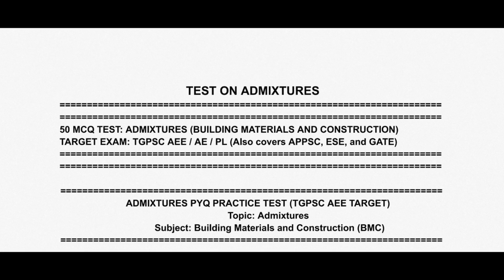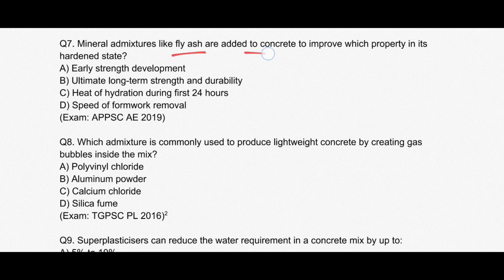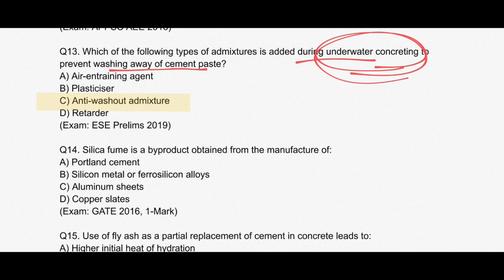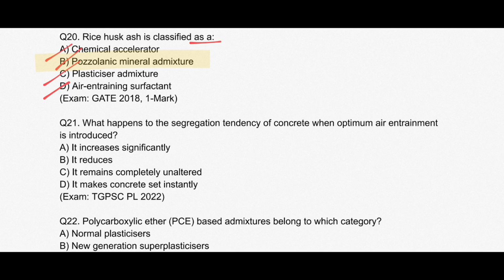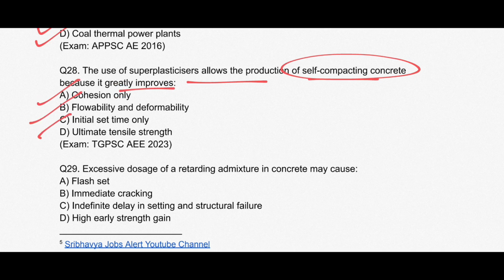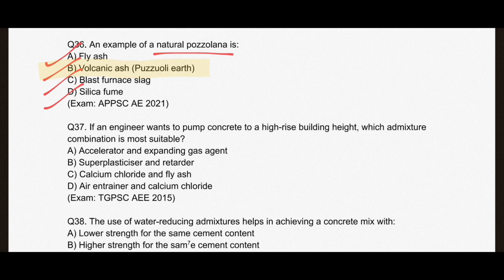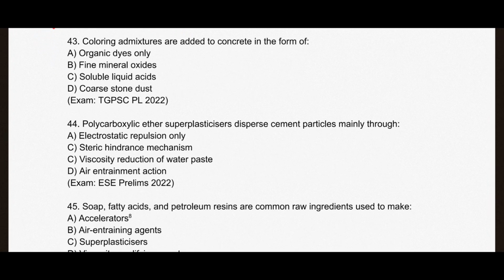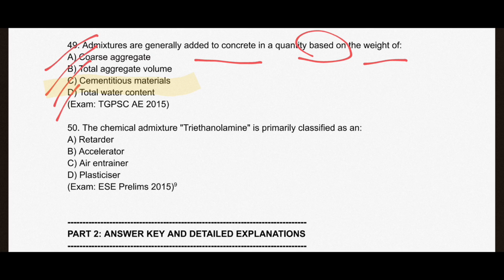50 MCQs : 06.Admixtures | PYQ Series for APPSC & TGPSC AEE/AE 🎯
📌 About This Video:
Welcome to the PYQ Series on Sribhavya Jobs Alert Channel! In this video, we cover the Top 50 Most Important MCQs on Admixtures from the subject Building Materials and Construction (Civil Engineering).

This session is highly useful for aspirants preparing for APPSC, TGPSC, AEE, AE, PL, and all other central and state-level Civil Engineering competitive exams. Master these 50 previous year questions to boost your exam score!

⏳ Timestamps:
00:00 - Introduction & Exam Overview
02:15 - Q1 to Q10: Chemical Admixtures (Plasticizers & Accelerators)
15:30 - Q11 to Q20: Mineral Admixtures (Fly Ash & Silica Fume)
28:45 - Q21 to Q30: Retarders & Air-Entraining Agents
42:10 - Q31 to Q40: Concrete Workability & Strength Questions
55:20 - Q41 to Q50: Advanced & Most Repeated PYQs

📚 Covered Topics:
* Building Materials and Construction
* Civil Engineering Core Concepts
* Types of Admixtures (Accelerators, Retarders, Plasticizers)
* Concrete Technology PYQs for Competitive Exams